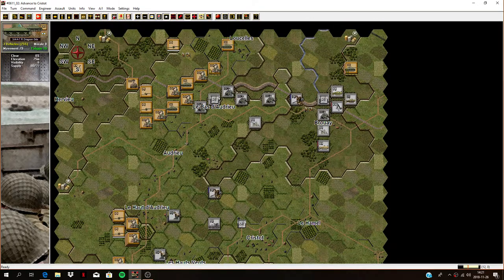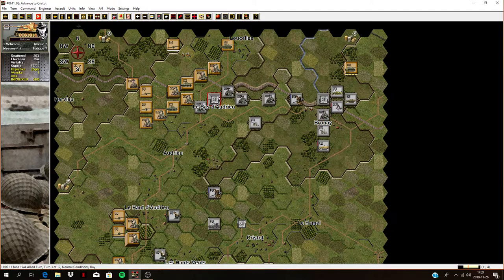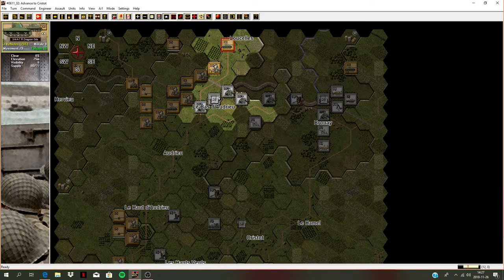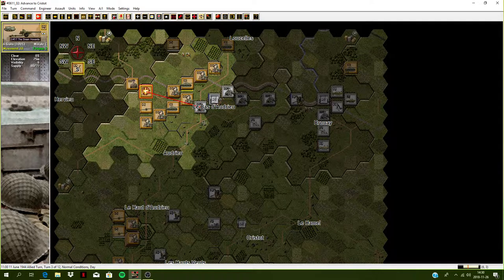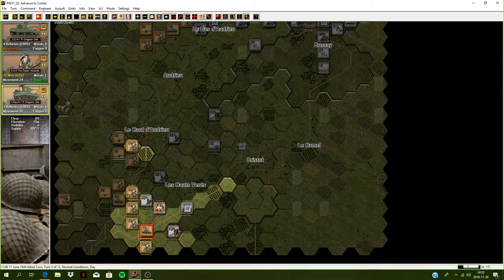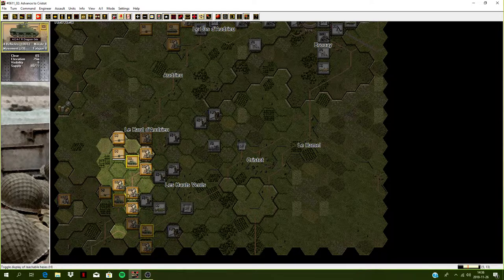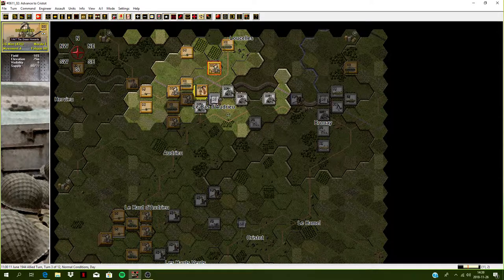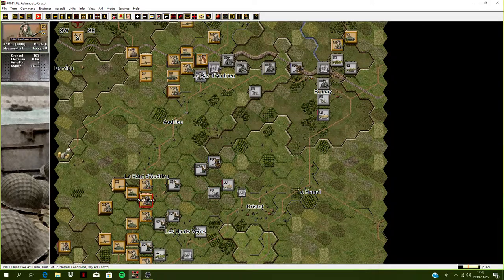John Tiller Battles of Normandy Panzer Battles - Advance to Crisot Part:02